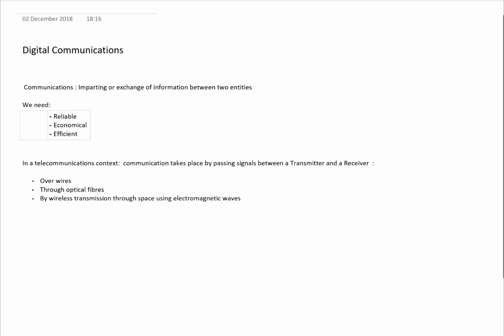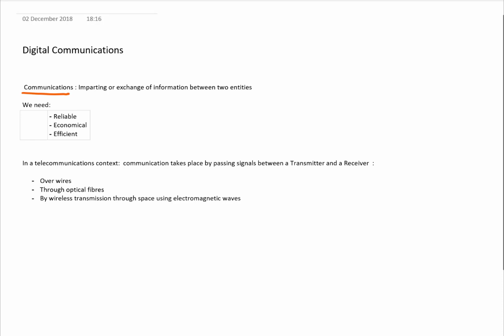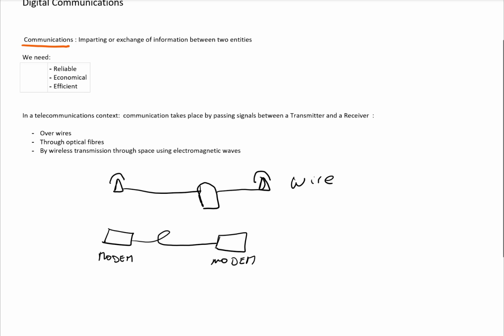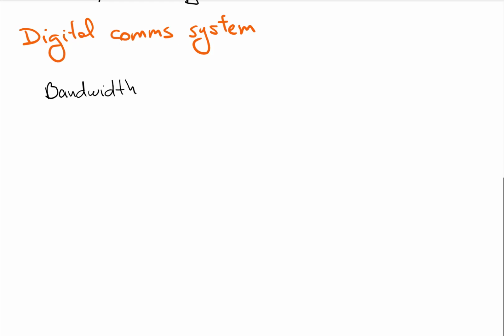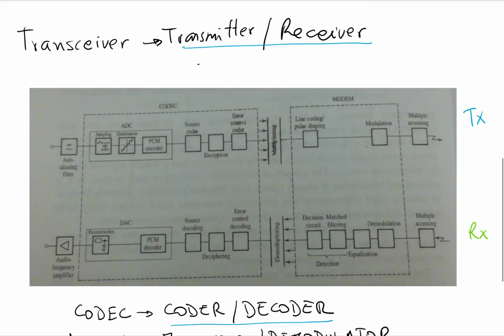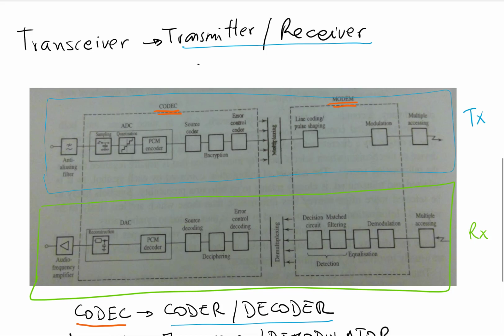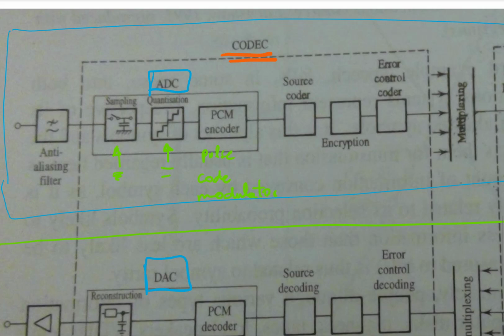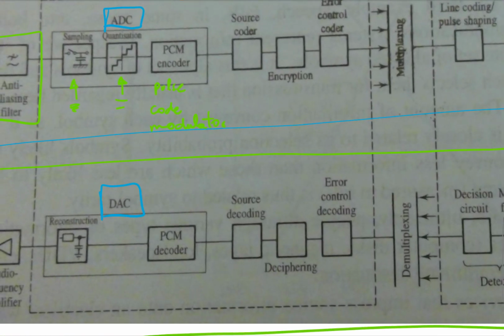Introduction to Digital Comms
This is the first attempt of what I hope will be a series of videos covering topics related with the basics around digital communications.